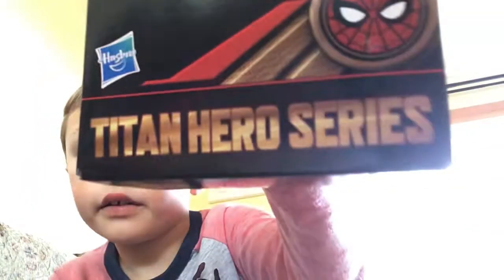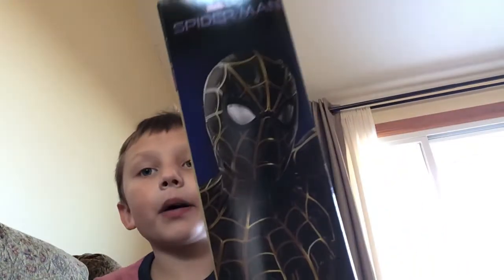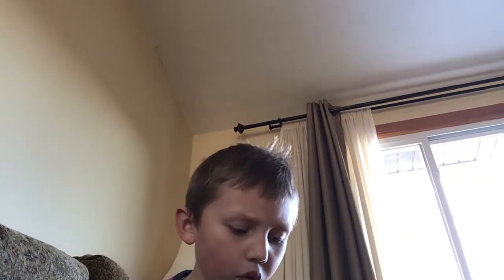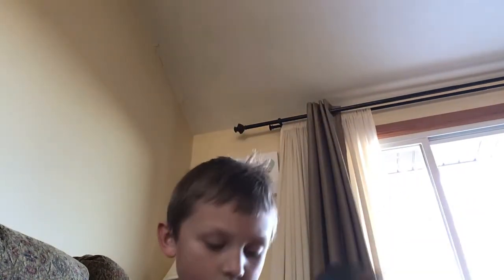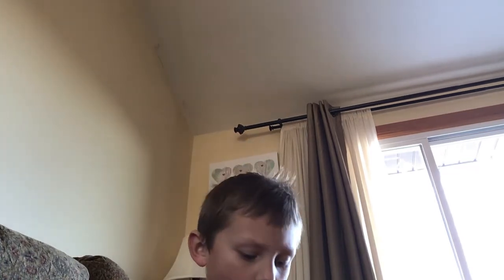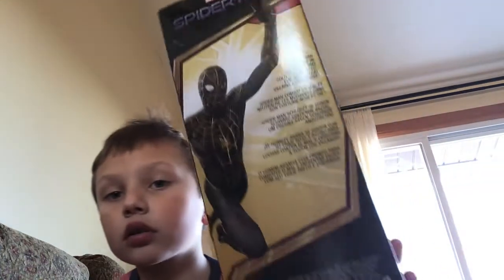Spider man unboxing